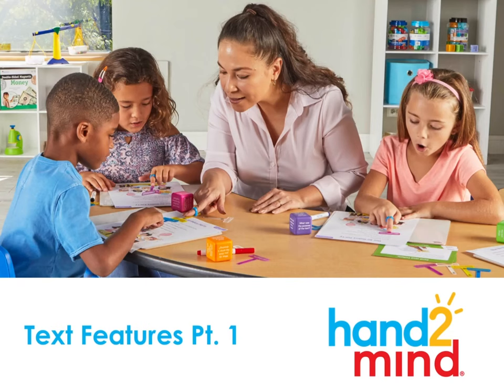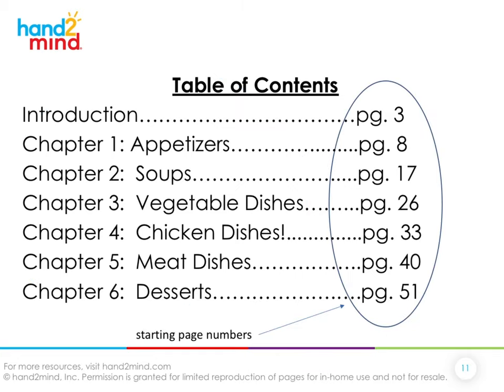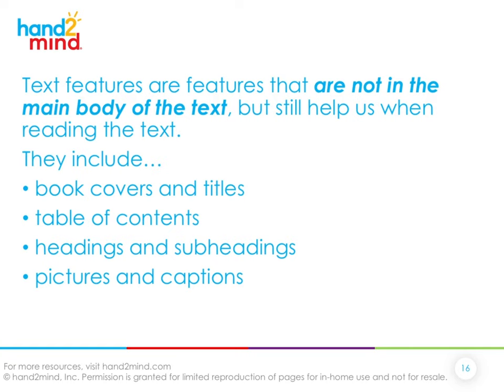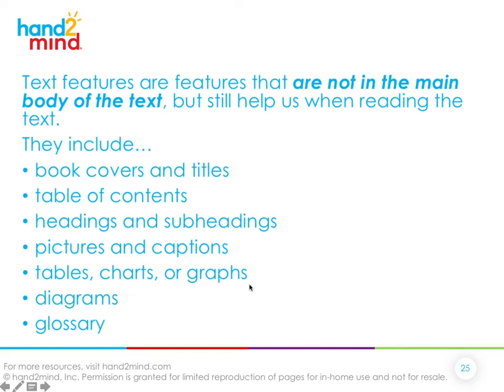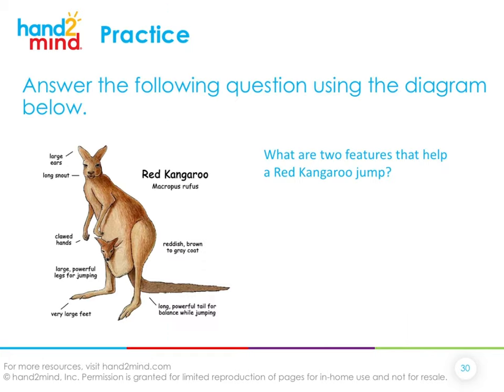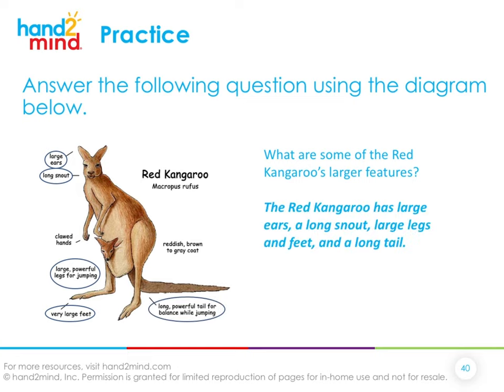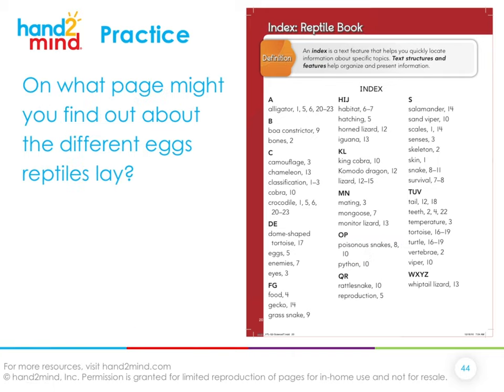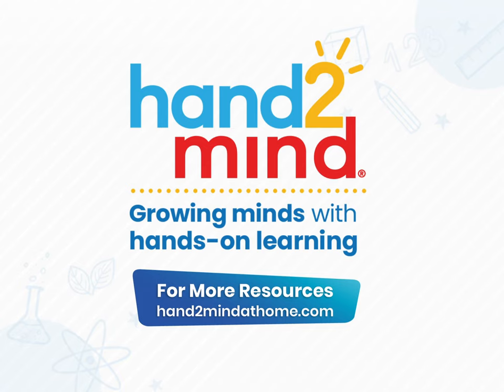hand2mind Text Features Literacy Lesson, Grade 2, Week 10, Day 4